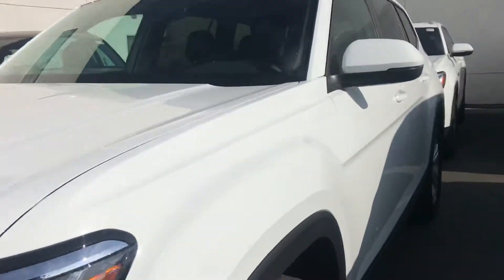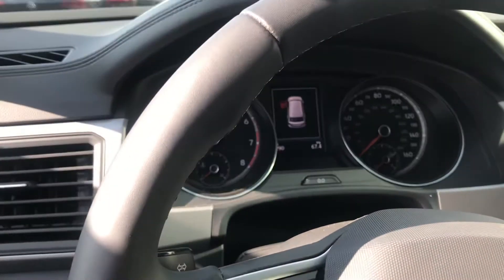Maureen, Your walk around video from Niles Capistrano Volkswagen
2021 Volkswagen Atlas 3.6L V6 SE w/Technology